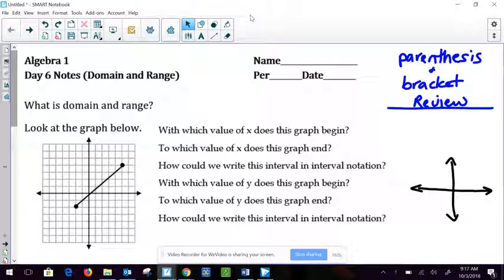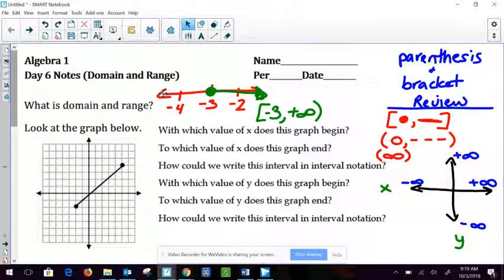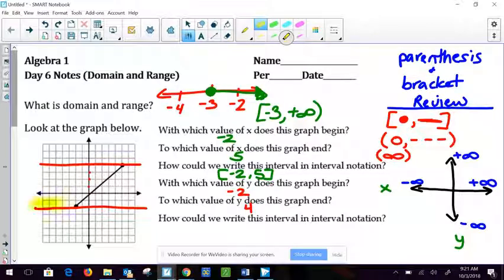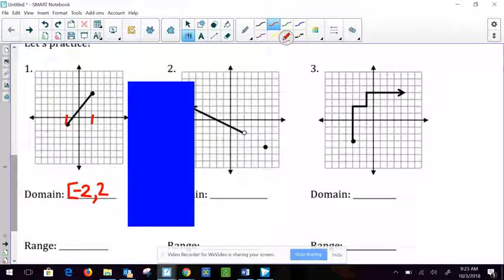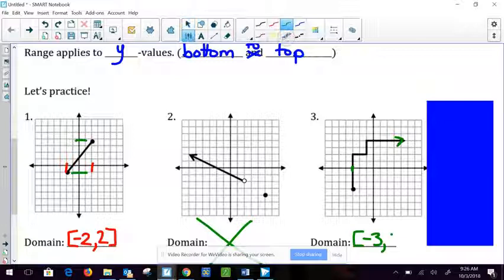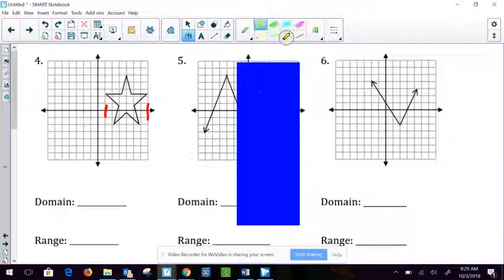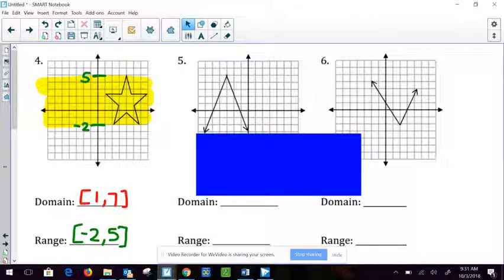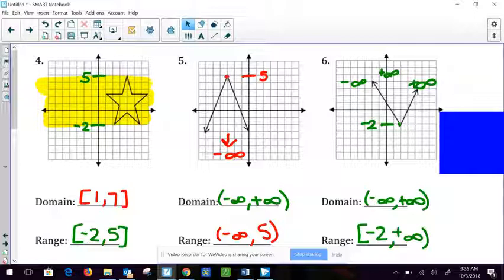Unit 3 - 5: Domain and Range From Graphs